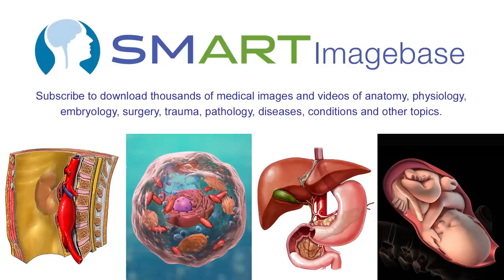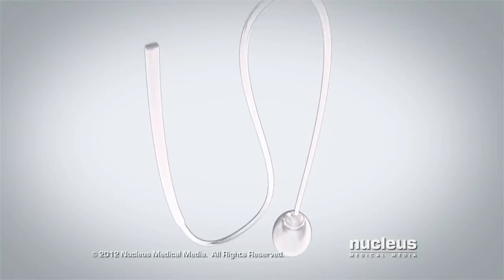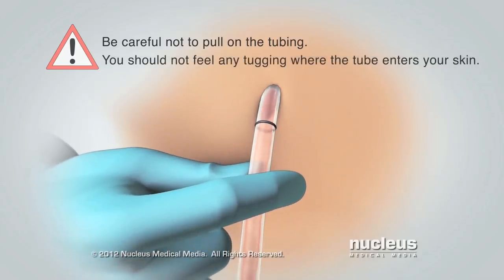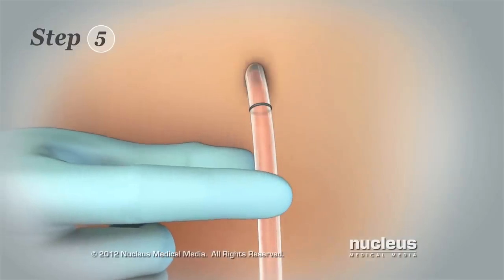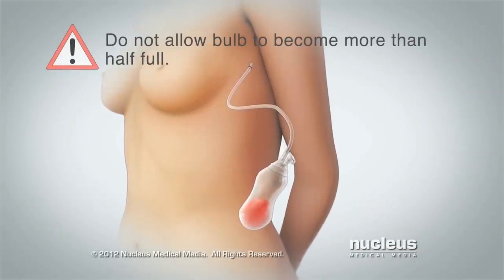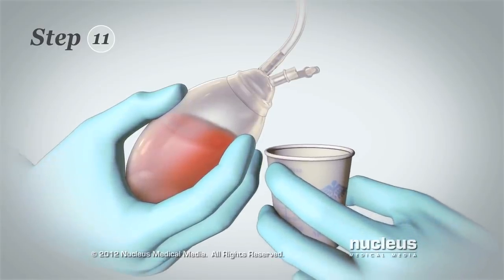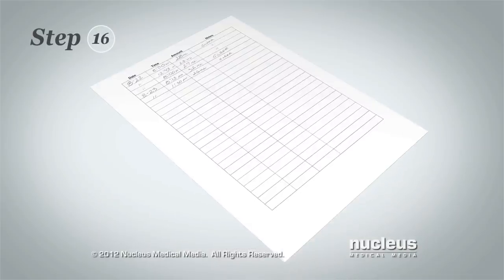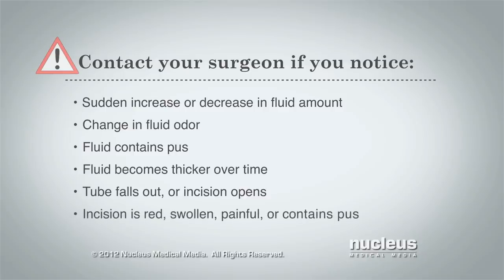Drainage Tube Care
MEDICAL ANIMATION TRANSCRIPT: Please watch this entire video before caring for your drain. This video will teach you how to take care of your surgical drain. Surgical drains remove fluid from under your skin near your surgical site. This helps prevent infection and encourages healing. A surgical drain consists of a drain tube that runs from your surgical site to a bulb that collects the fluid. You strip the drain tube to keep it clear and remove any clots or blockages. Then you empty the bulb when it is half full, or as instructed by your health care provider. You will need alcohol wipes, a measuring cup, and a drainage record sheet. Be sure to wear disposable gloves, if your health care providers says you should. Be careful not to pull on the tubing. You should not feel any tugging where the tube enters your skin. Step one. Wash your hands with soap and water and then dry them. Step two. Put on disposable gloves, if your health care providers says you should. Step three. Look for clots or blockages that may prevent the fluid from flowing out of the tube and into the bulb. Some clots may be hidden inside the tube, under your skin. Step four. Loosen the clots by gently squeezing the tube surrounding them. Step five. Use one hand to hold the drain tube in place where it leaves your skin. Step six. Use your other hand to pinch the tube with an alcohol wipe between your finger and thumb. Step seven. Slide your pinched fingers along the tube to force any fluid out of the tube and into the bulb. You may need to repeat steps five through seven several times to clear the tube. Try not to let go of the tube between steps. If fluid remains in the tube, or you accidentally let go, repeat steps five through seven using a new alcohol wipe. Do not allow the bulb to become more than half full. Too much fluid in the bulb reduces its ability to remove fluid from underneath your skin. Now you will begin emptying the bulb. Step eight. Hold the bulb lower than your incision, so that fluid moves out of the tube and into the bulb. Step nine. Point the bulb away from your body. Never squeeze the bulb before taking the cap off. Step ten. Remove the cap. Never touch the opening with your bare hands. Step 11. Hold the measuring cup under the bulb. Step 12. Turn the bulb upside down, and squeeze the fluid into the cup. Step 13. After removing the fluid, continue squeezing the bulb and use a new alcohol wipe to clean the top. Step 14. While still squeezing the bulb, put the cap back on the top. The depressed bulb creates suction that continuously removes fluid from underneath your skin. Step 15. Read the amount of fluid in the measuring cup. Step 16. Write the amount on your record sheet. Step 17. Empty and rinse the cup as directed. Keep the bulb below the level of your incision to help the fluid out of the tube and into the bulb. Contact your surgeon if you notice the amount of fluid suddenly increases or decreases, the odor of the fluid changes, the fluid contains pus or becomes thicker over time, your drain tube falls out or your incision opens, your incision is red, swollen, painful, or has pus coming out, or your temperature is 101 degrees Fahrenheit or higher.

AND12001